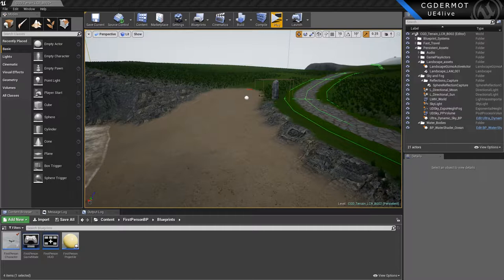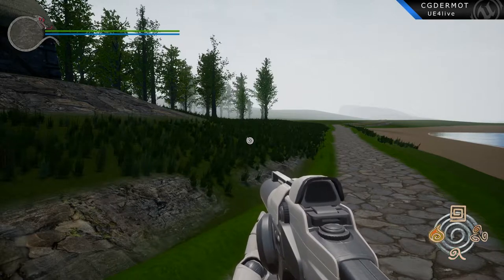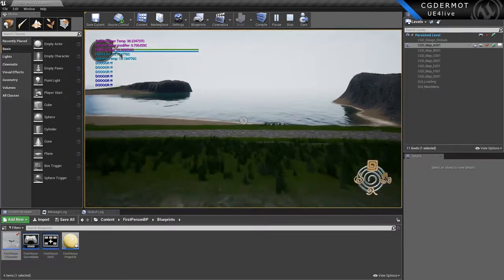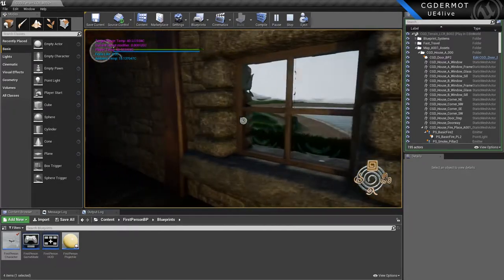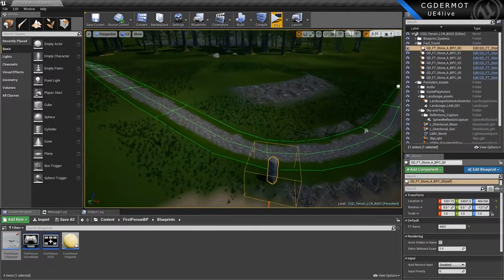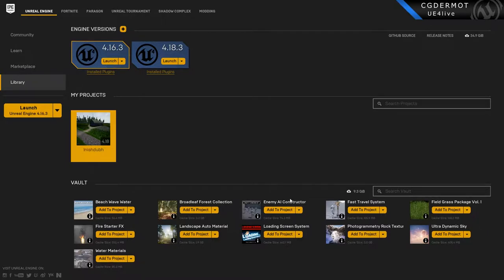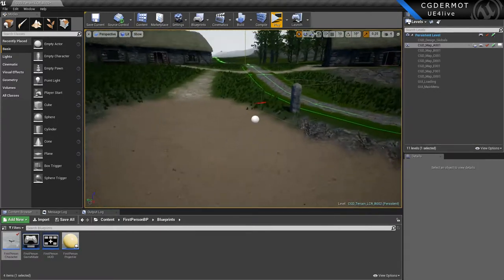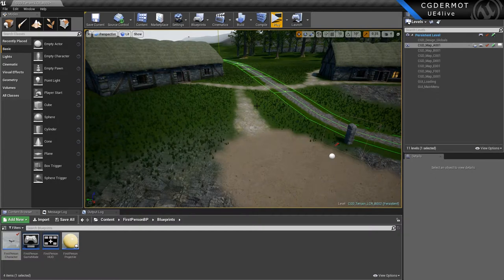Dev Diary Ep 13 08/06/2018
In this episode we'll explore the finished development pipeline. Chat about some of the new features and outline the path to our first Alpha build of the demo.